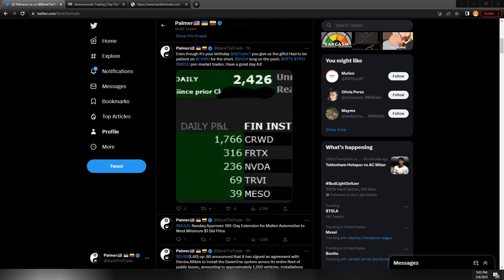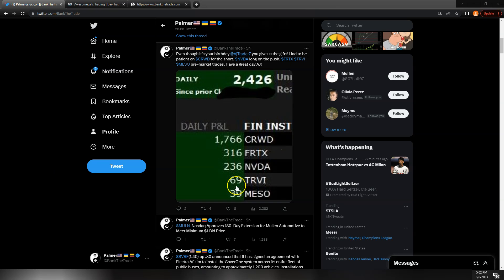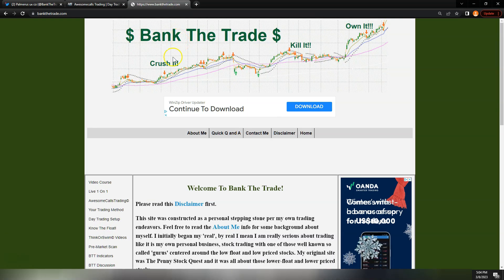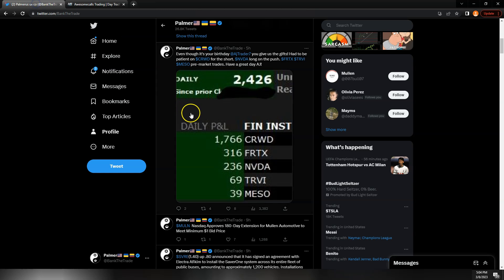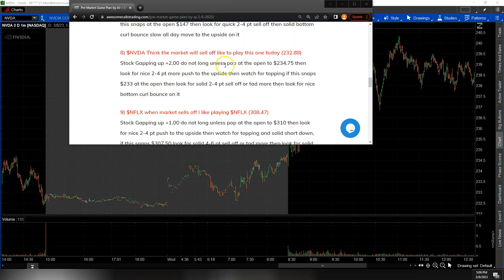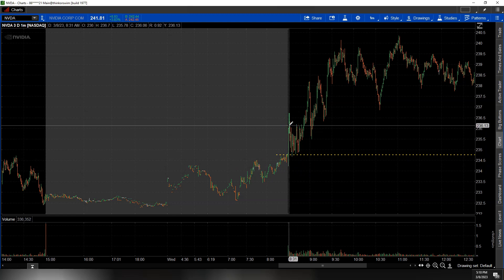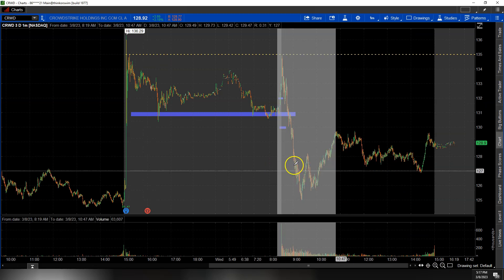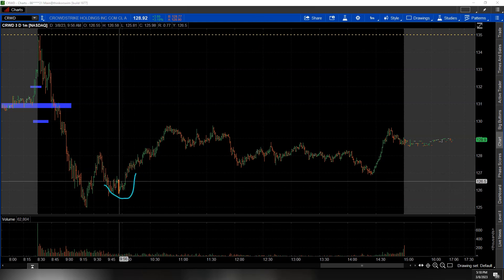Bank The Trade #2400 CRWD FRTX NVDA 20230308